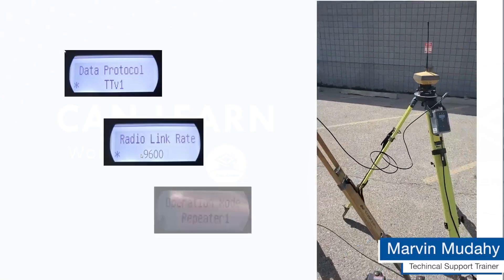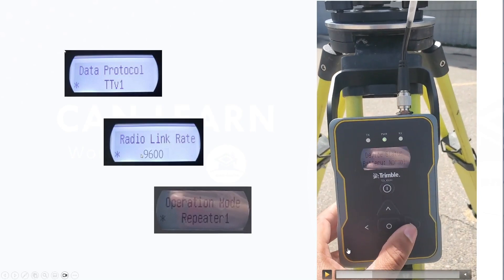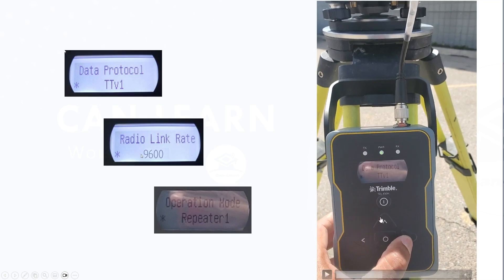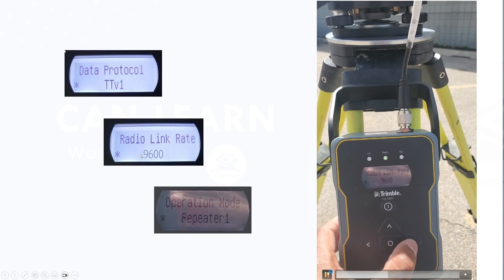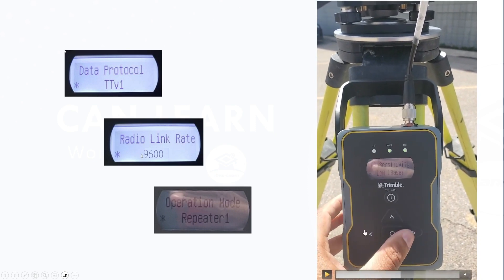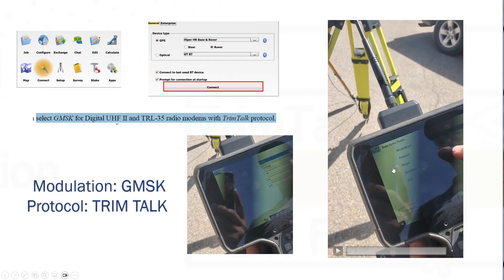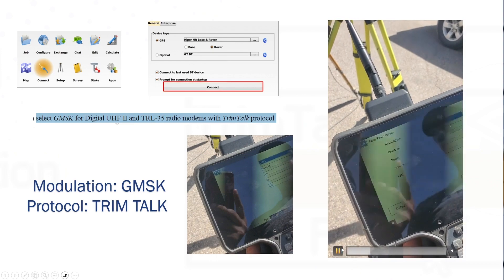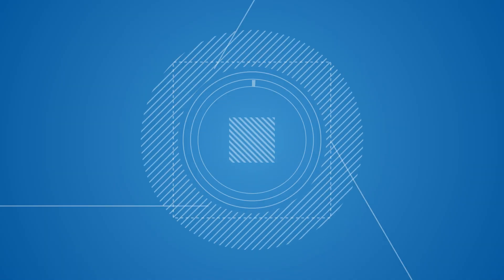Can-Learn: TDL 450 Pairing With Topcon Receivers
In this video, Marvin Mudahy will show you how to pair a Trimble TDL 450 radio modem with a Topcon receiver.